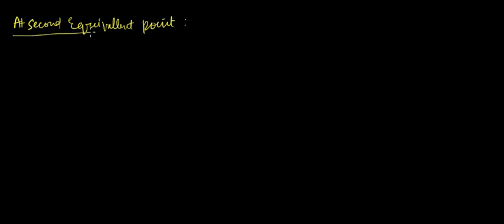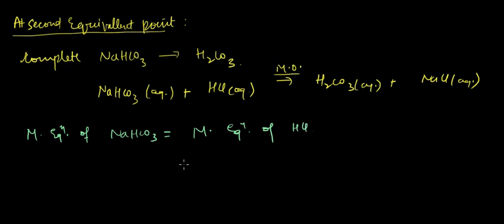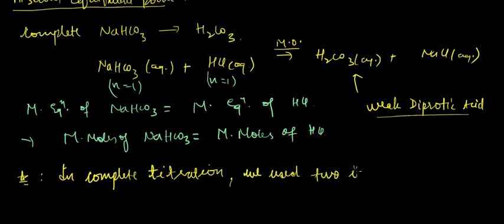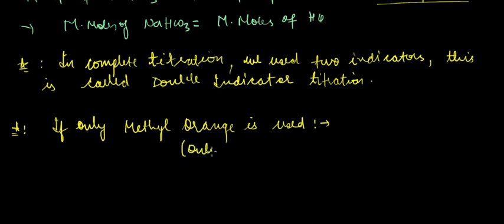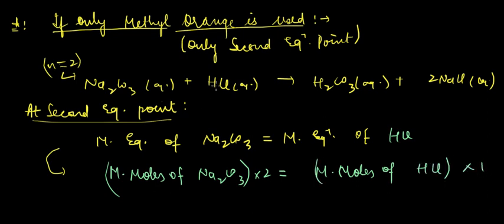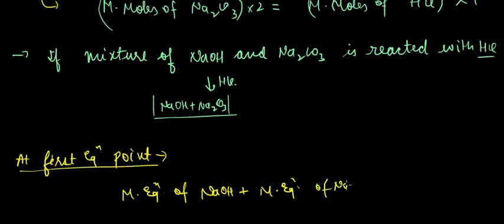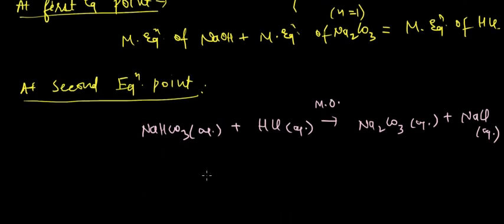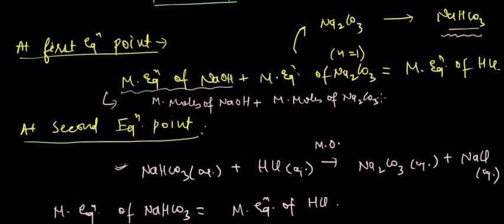124. Indicators Part 3